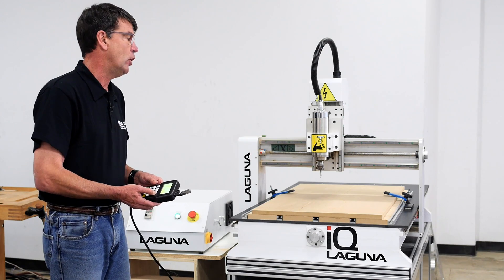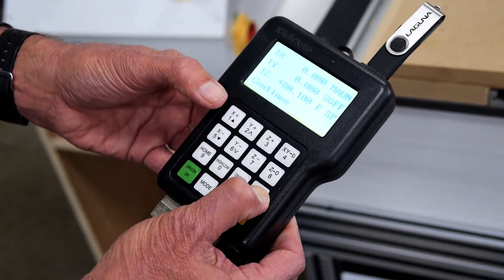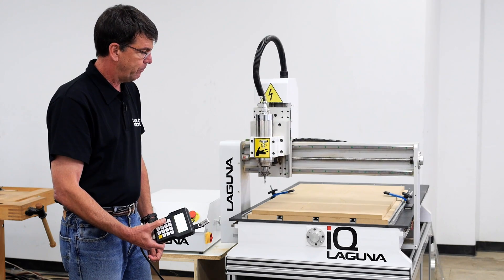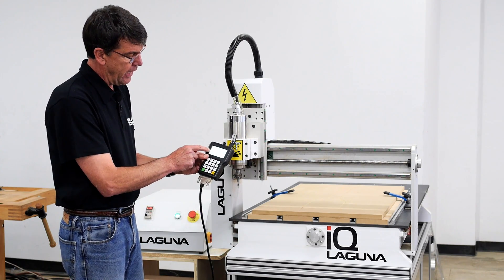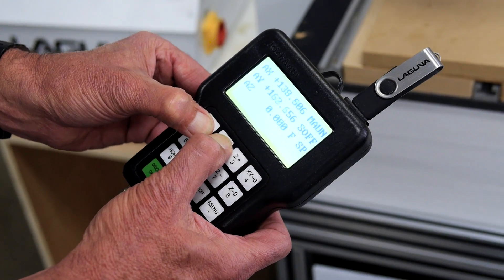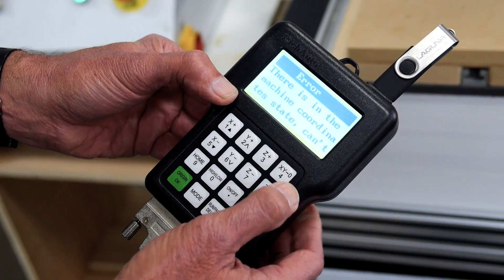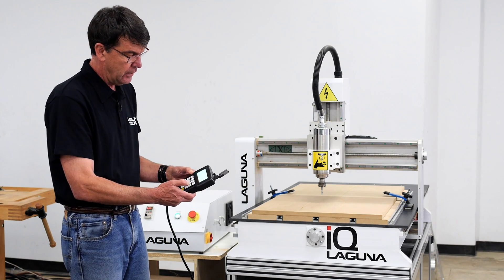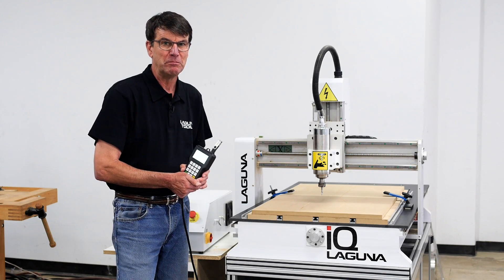CNC Tech Tips - Setting An Origin - Vol 502 | Laguna Tools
Welcome to another segment of CNC Tech Tips with John! This segment covers how to set an origin on a hand-held controller for your CNC router.